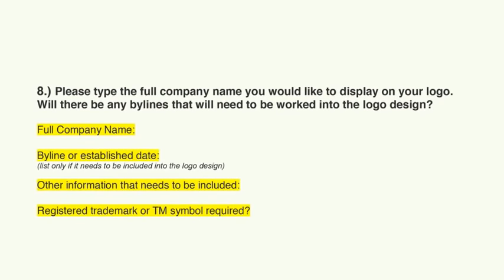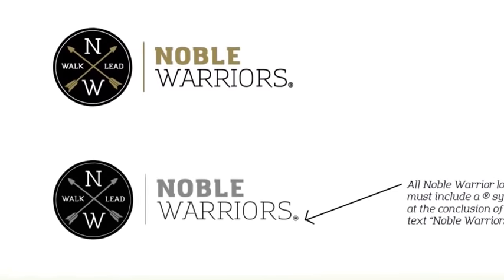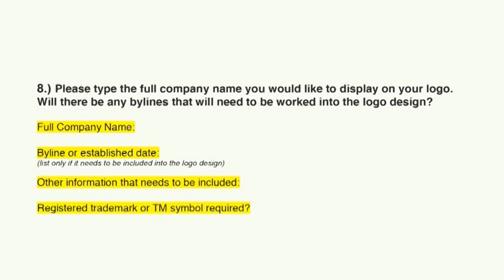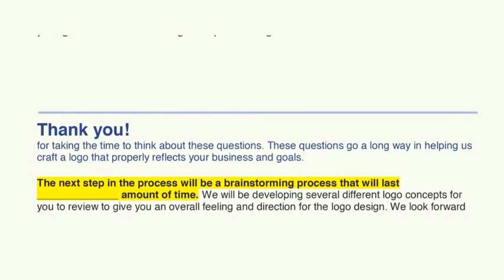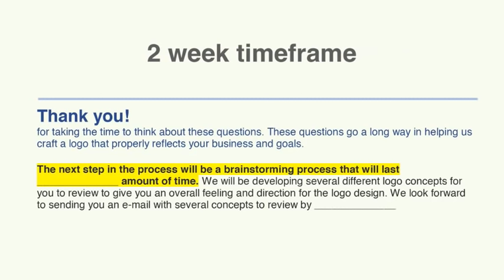logo design process client questions